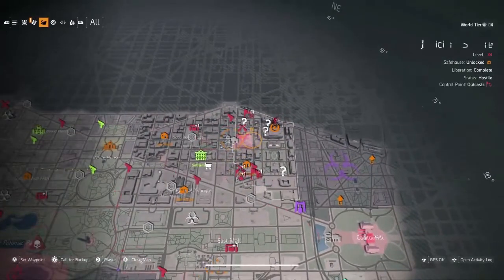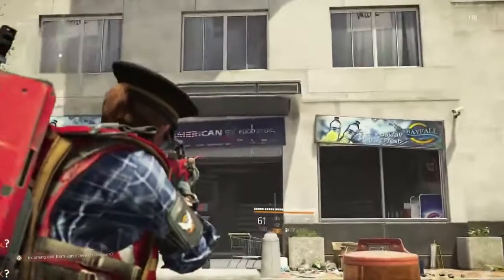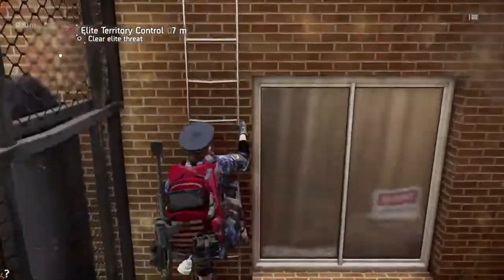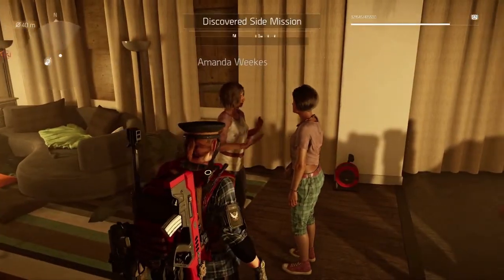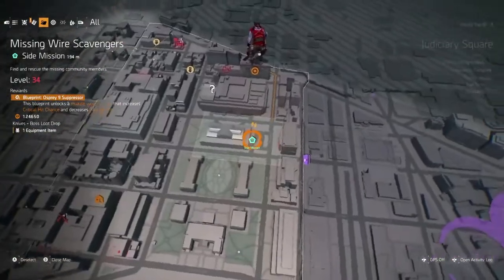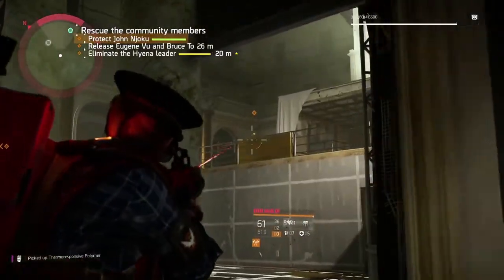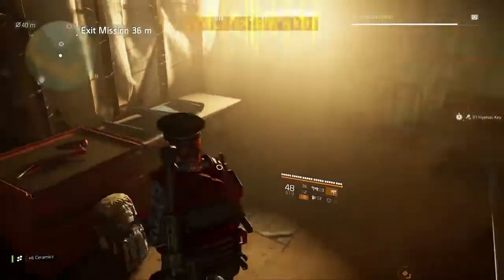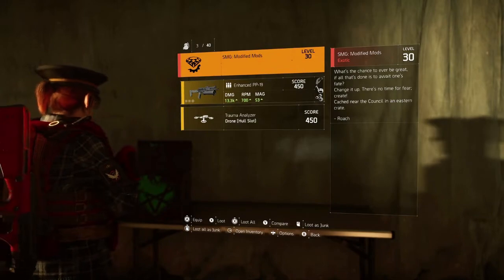Division 2: Secret Mission, SMG Critical Chance Mod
Division 2 secret mission guide to the location and how to get the smg +20 crit chance mod

It helps me out a lot and its greatly appreciated